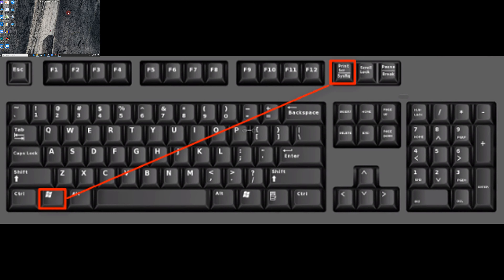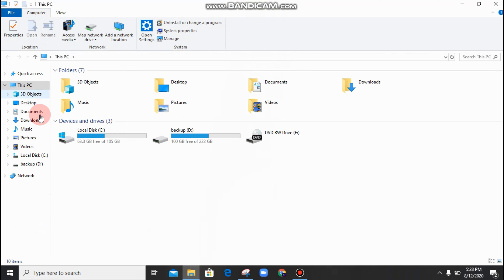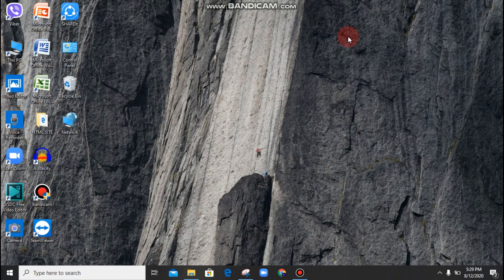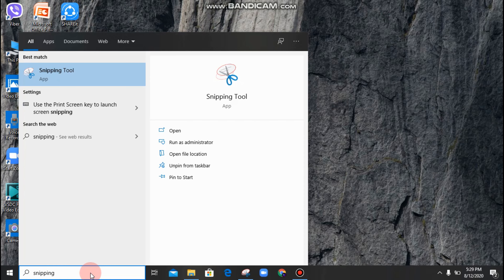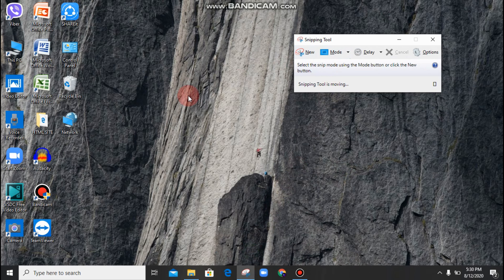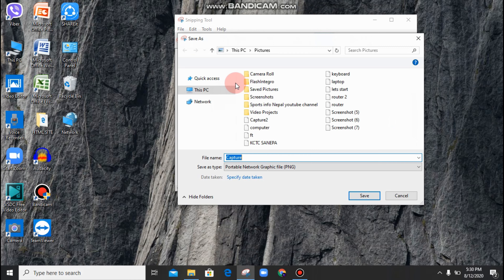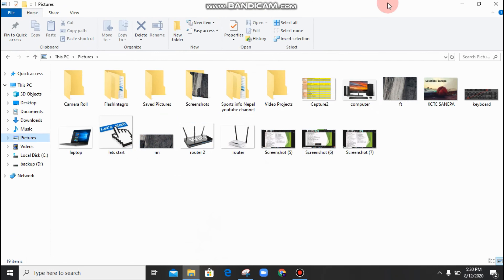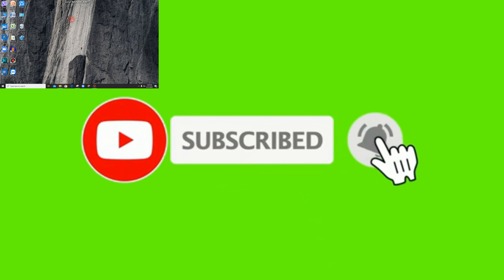How to take screenshot in laptop and computer || 2 ways to take screenshot in computer [in nepali]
In this video,we have described : [How to take screenshot in laptop and computer] and [2 ways to take screenshot in computer] in nepali.
Welcome subscribers and friends to Shree D technical youtube channel in this video we have described How to take screenshot in laptop or computer or desktop or pc or windows in nepali.
And Also, we have taught [2 ways to take screenshot in computer or laptop or desktop or pc or windows
we have taught this video in nepali.